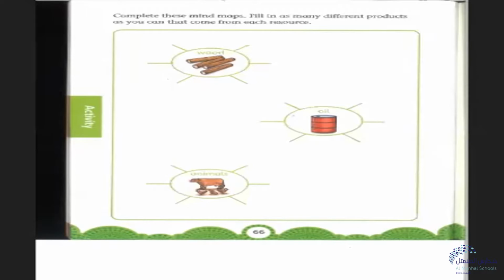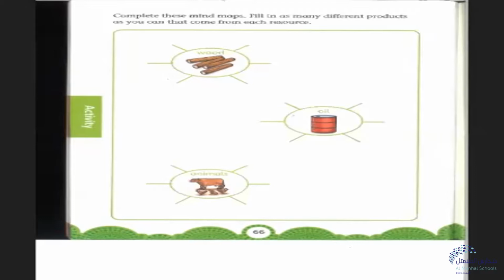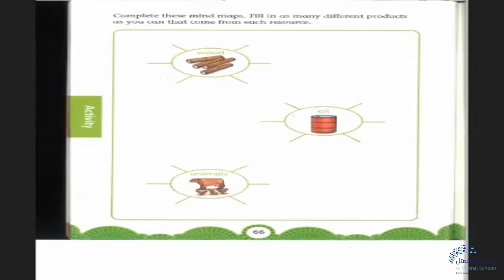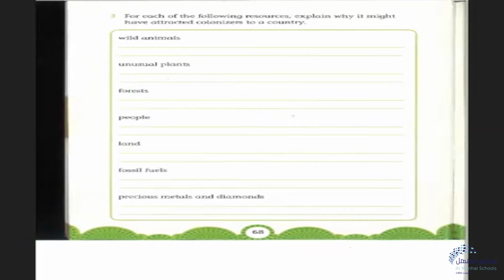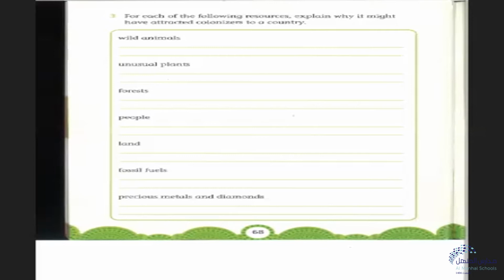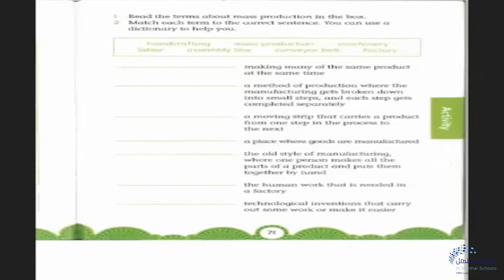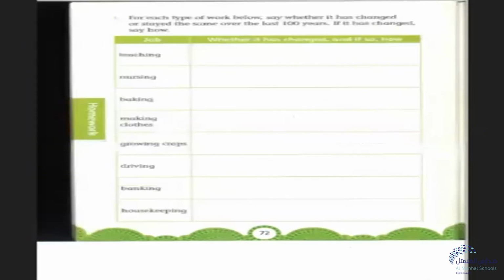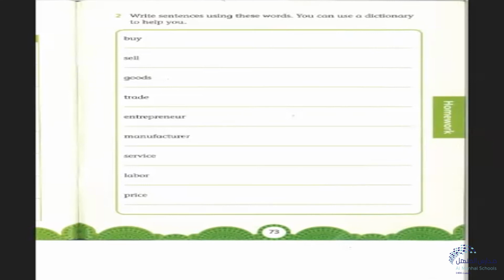Gr 4 Social studies Week 8 Week 9, Social Studies Activity Book, 22 March 2020,p65 p73 , Using our